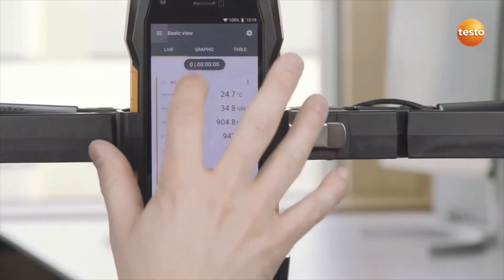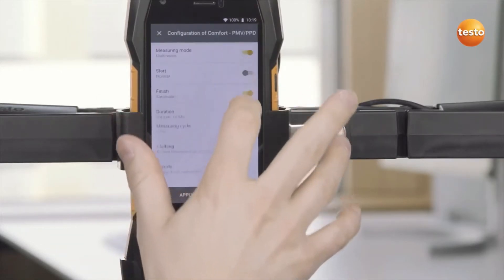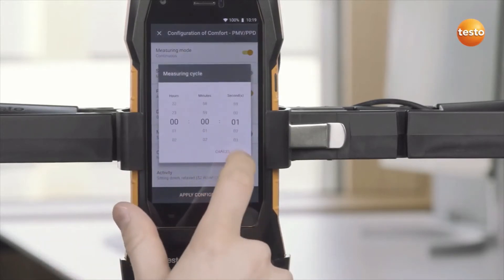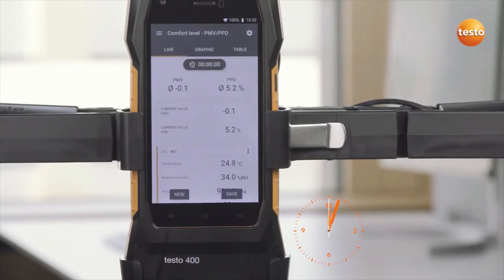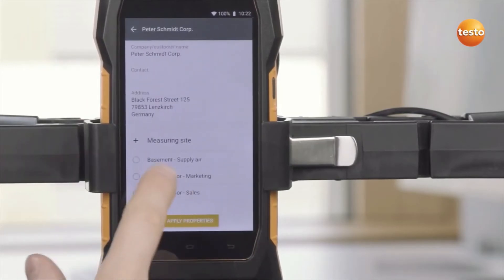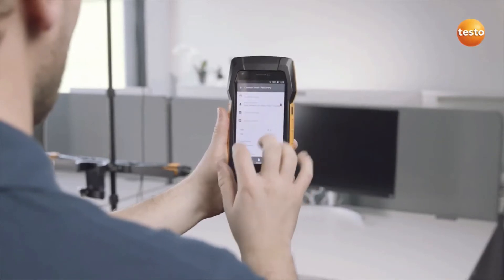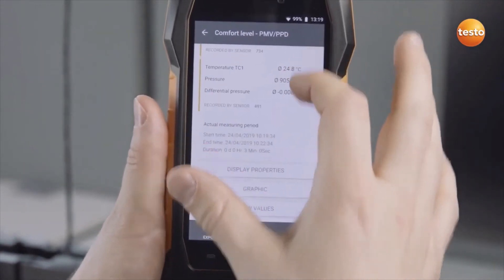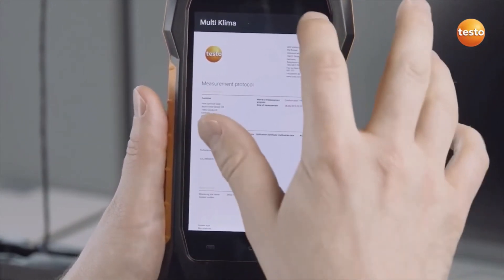CMI - Comfort measurement PMV PPD with the testo 400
Appareil de mesure multifonction Testo 400Plus intelligent. Plus rapide. Plus performant : la nouvelle génération d’appareils de mesure pour le climat intérieur.Cet appareil de mesures Multifonction permet la réalisation des contrôles de climat d’intérieur en toute simplicité. Il disposes de sondes universelles, sans fil et interchangeables sans redémarrage de l’appareil.Plus d'information